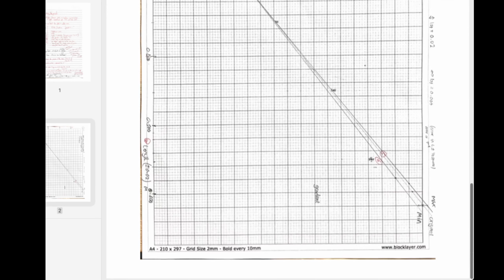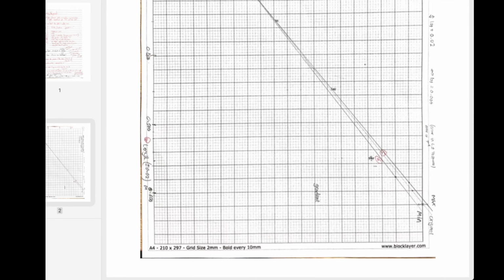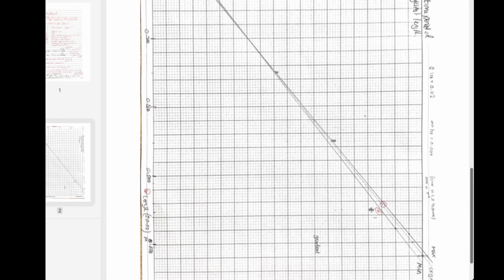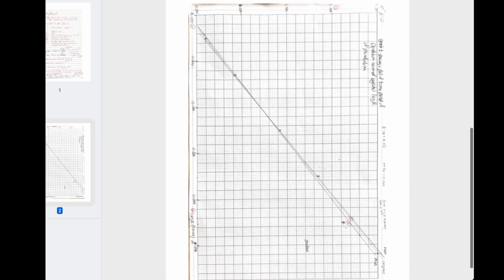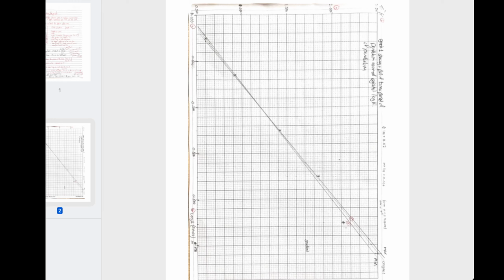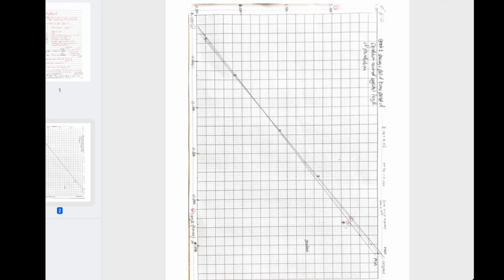Lab diary example part 6 plotting graph with max and min